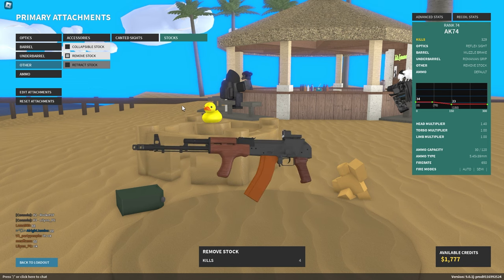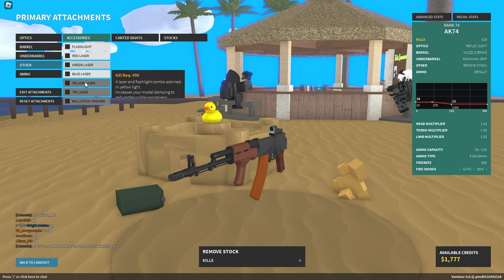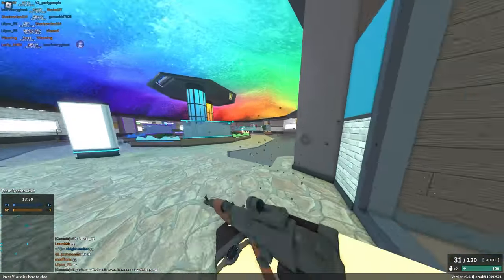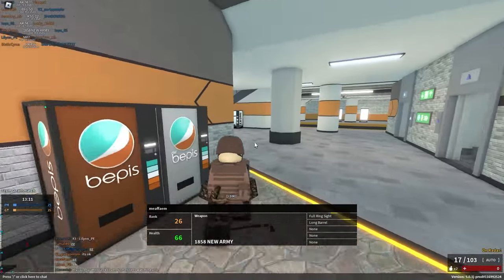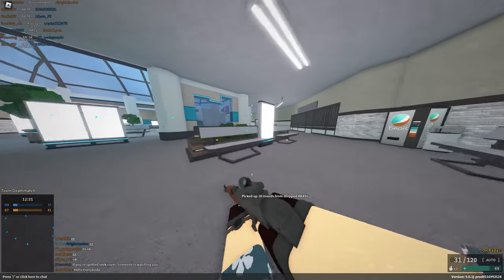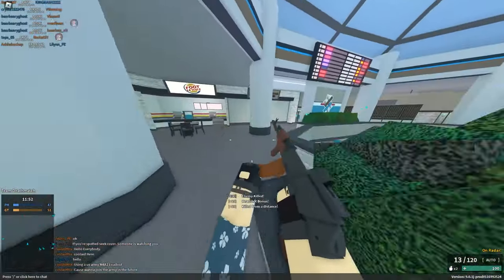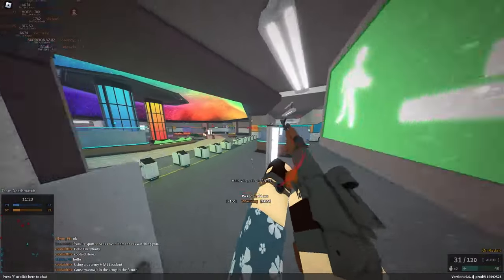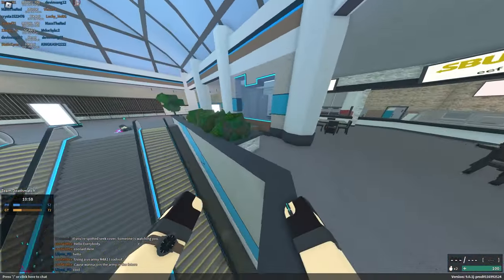the most SLEPT ON assault rifle in phantom forces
credit to stylis for making it unlocked at rank 74